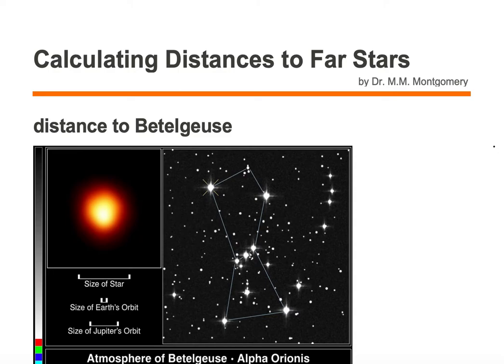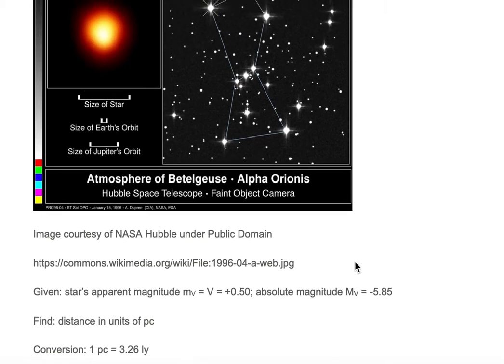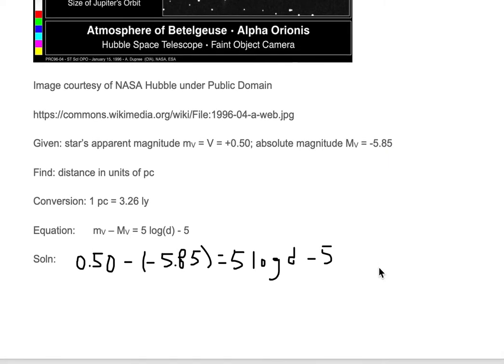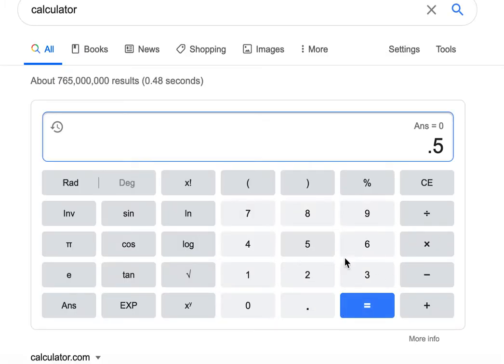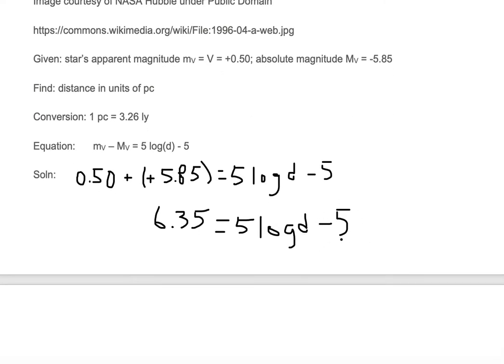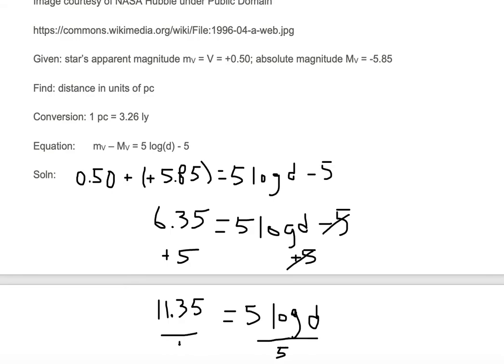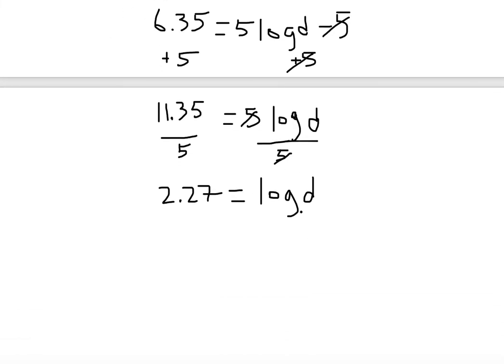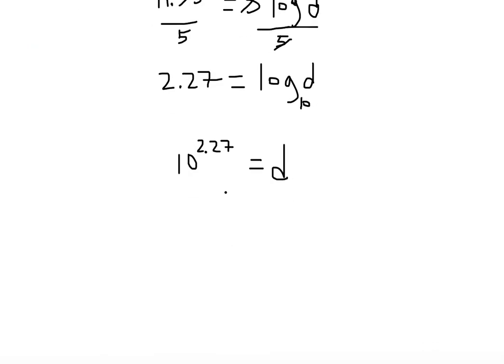Distance To Far Away Star Betelgeuse Using m-M=5logd-5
I show you how to find the distance to Betelgeuse using m-M=5logd-5.
AstroPictionary
Astronomy Math